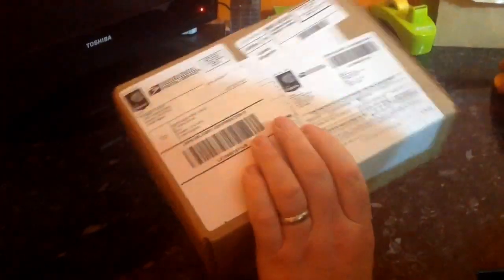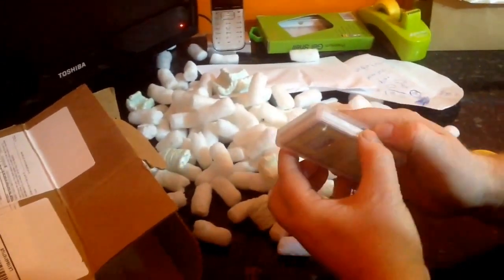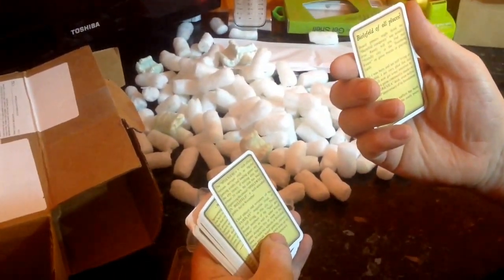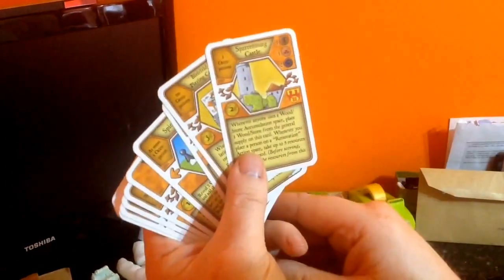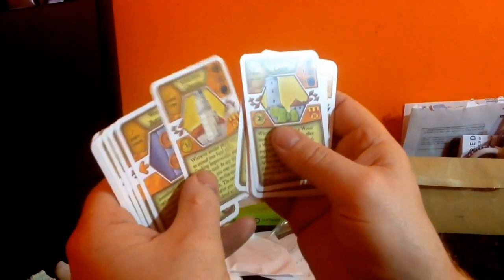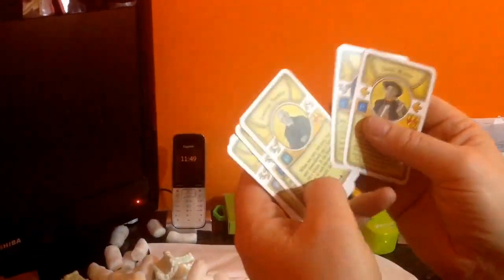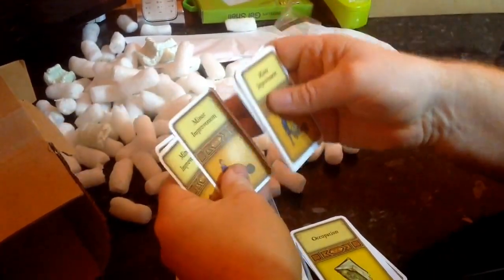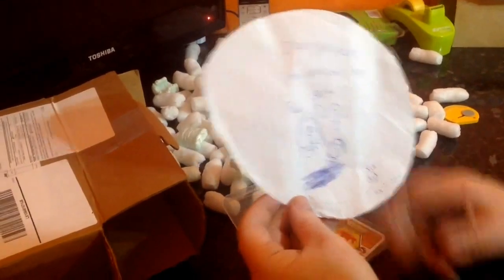Agricola Bielefeld Deck expansion unboxing with biffta